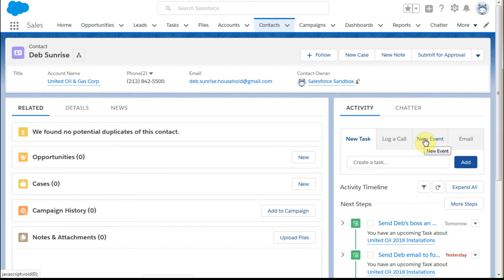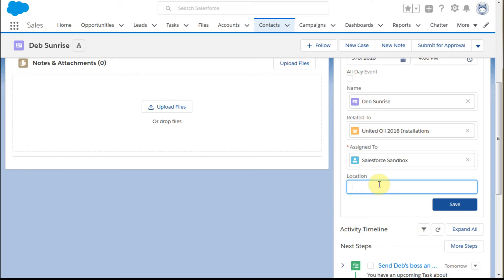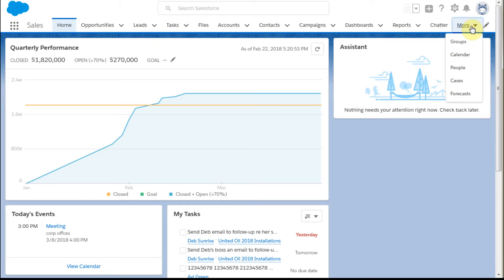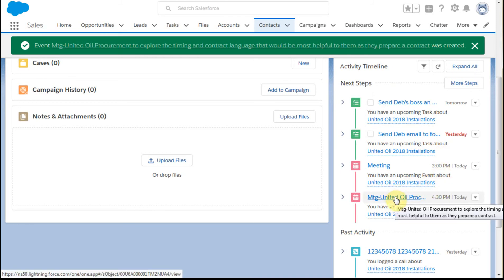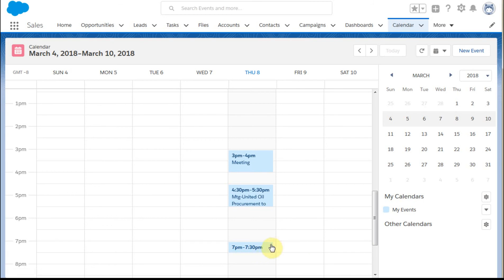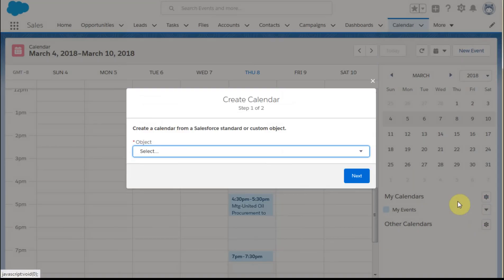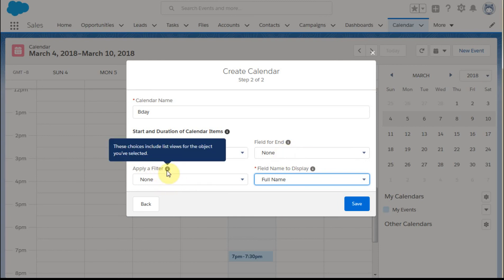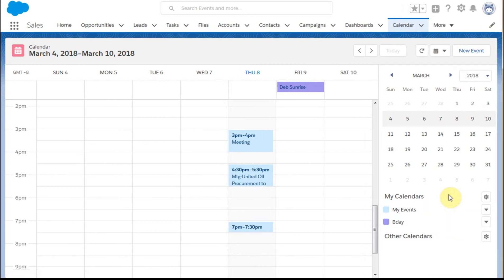Salesforce Lightning 101.4 Create a New Event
Once you've created a contact, in addition to the logging calls and tasks options in the Activity component in Salesforce Lightning, there is a Calendar feature that allows you to track both past and future events that can be associated with a person (called a Contact by Salesforce.)
In addition, a Calendar can be built for any date field in Salesforce – like Birthdays.
Note that your screens (and Tabs) may be slightly different but the basic steps are still the same.

The videos in this playlist include:
101.1 Adding a Contact
101.2 Log a Call
101.3 Create a New Task
101.4 Create a New Event      ** this video **
101.5 Send Email as an Activity using Templates
101.6 Intro to the Activity Timeline
101.7 New Activity Tracking Example
101.8 Open Task Processing Example
101.9 Overdue Tasks and Activity Buckets